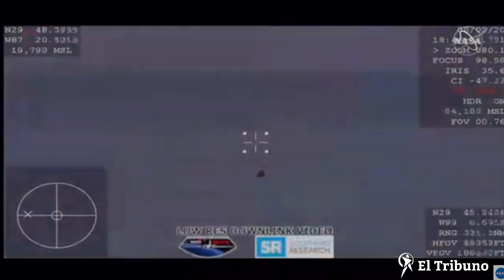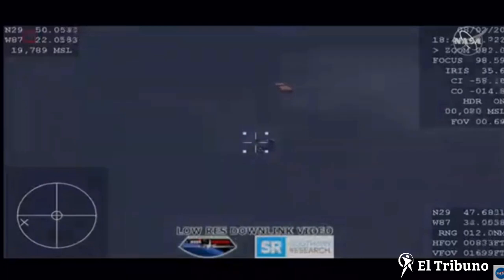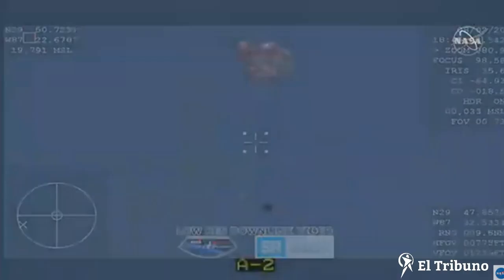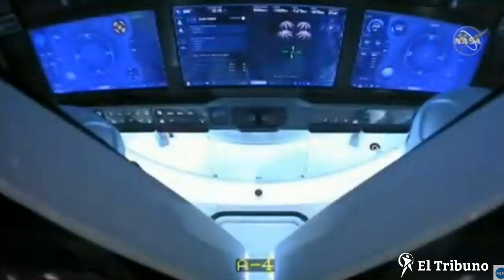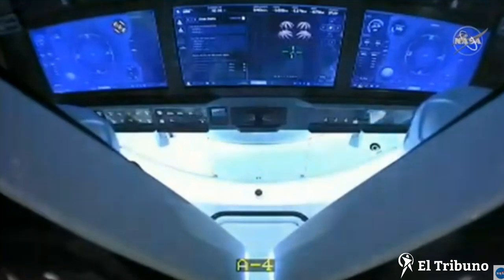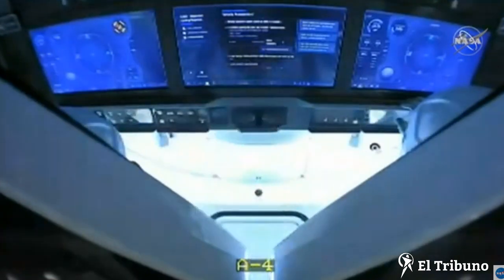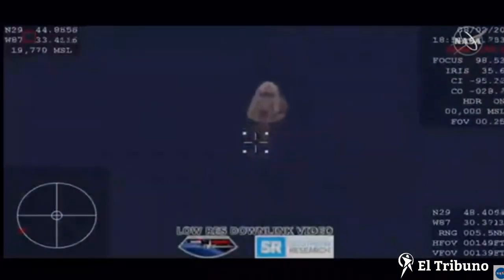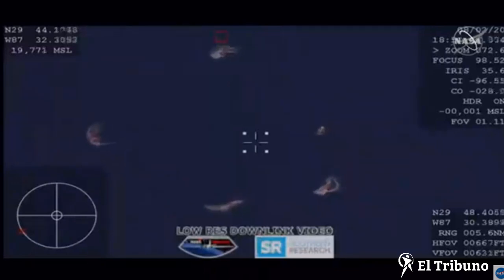Histórico momento en el que los astronautas, en la cápsula Dragron, regresan a la tierra.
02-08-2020 - Bob Behnken y Doug Hurley dejaron anoche la Estación Espacial Internacional a bordo de la cápsula Dragron y amerizaron este domingo a pesar del riesgo del huracán en Florida. El desacople se hizo en dos tiempos cerca de la medianoche, dos meses después de haber llegado a la estación espacial a bordo de una nave creada por la compañía de Elon Musk.